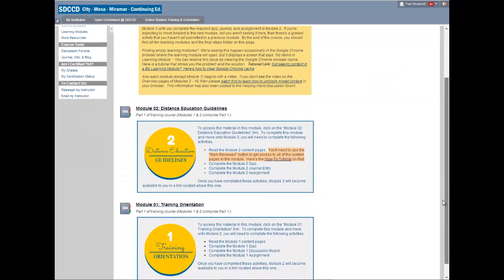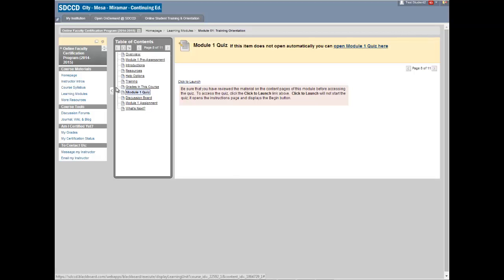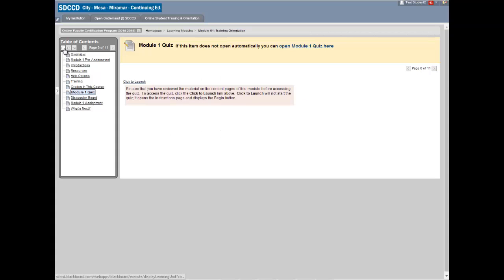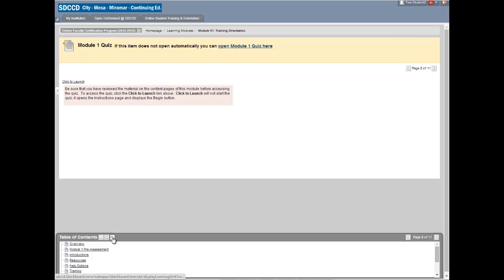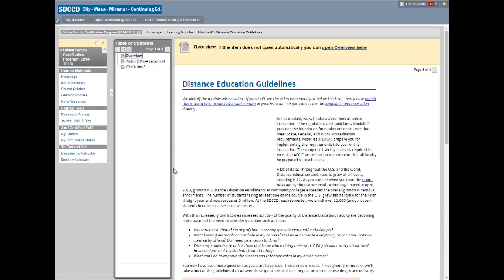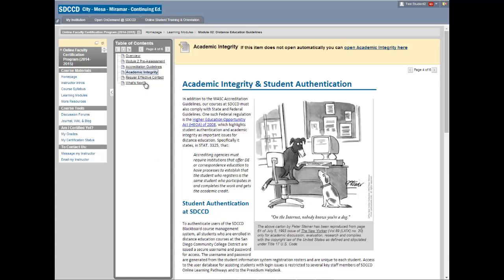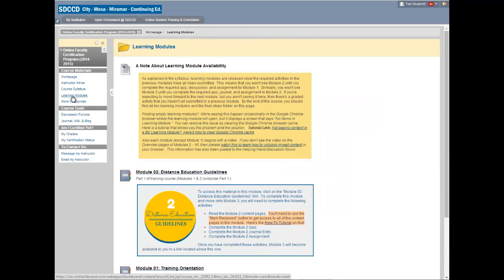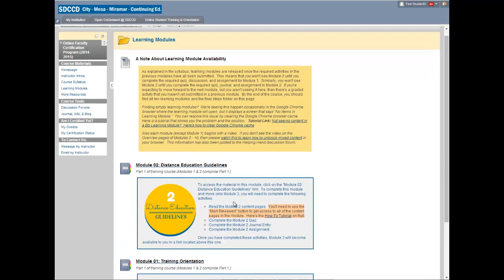Navigating the Learning Modules of the Online Faculty Certification Program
Pariticipants who are new to the Learning Modules tool may benefit from watching this video which walks them through how to access the pages in the Learning Modules, and the requirement to _Mark Reviewed_ the Module 2 pages.